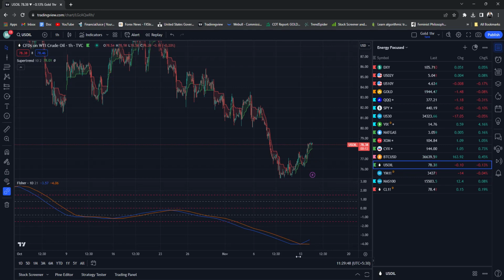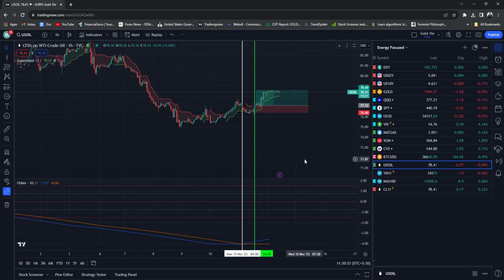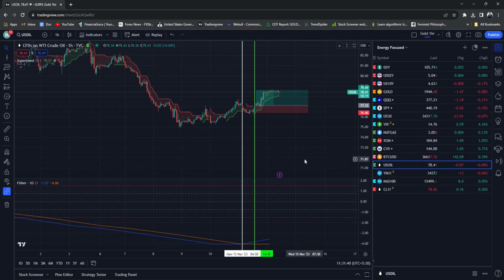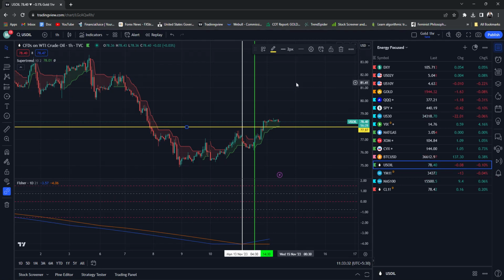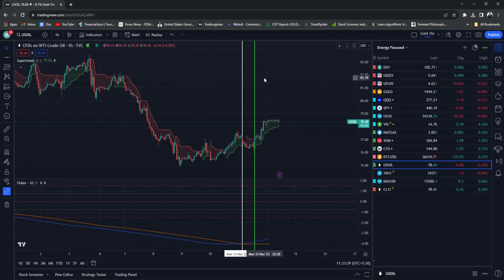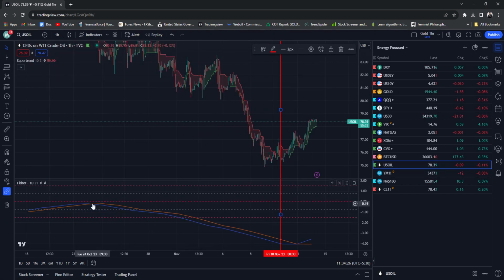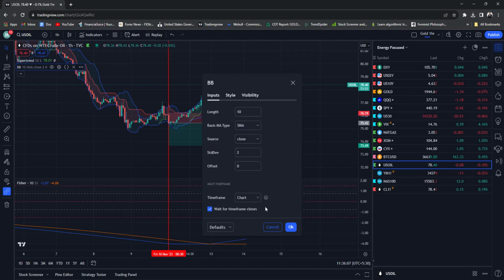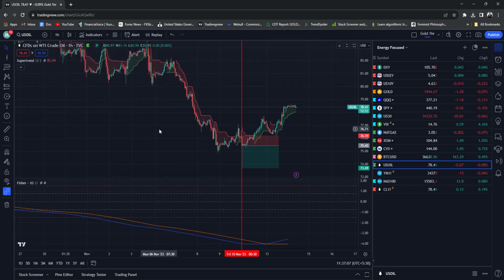Crude Oil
Supertrend Strategy with Fisher -- Examples